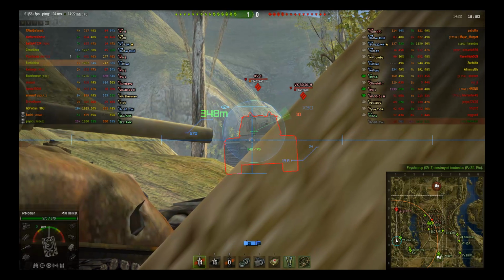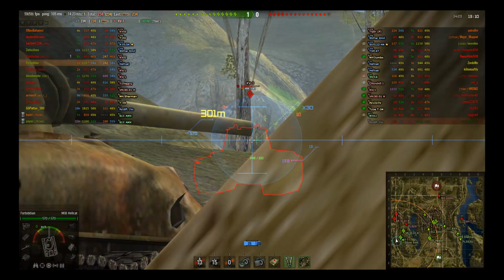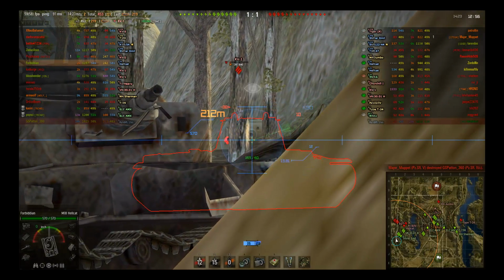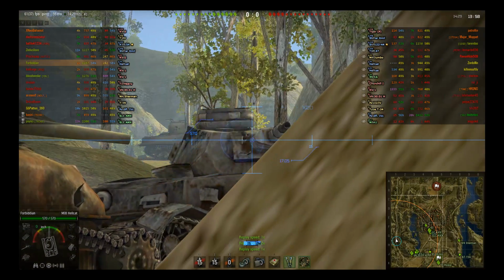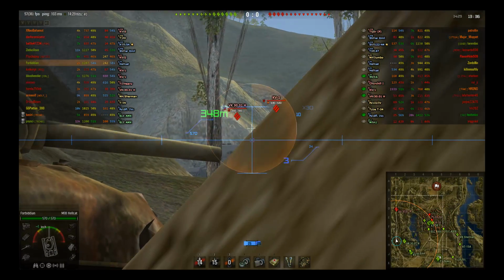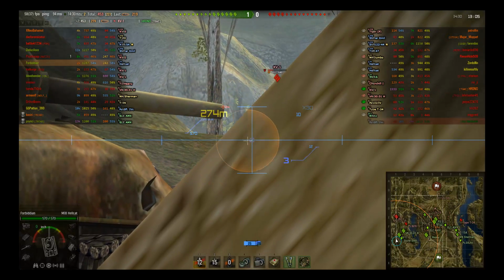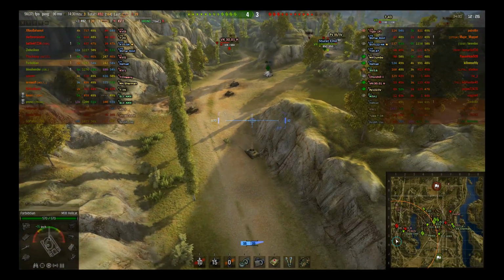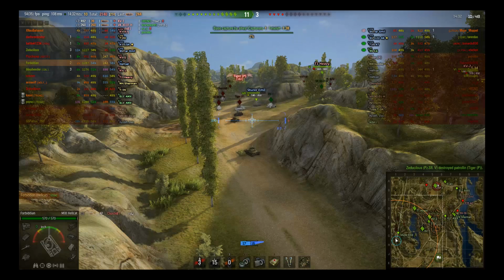World of Tanks Replay - How to Peekaboom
Guide on how to use hard cover and the element of surprise to get shots off when enemies can't return fire.

Times when it's safe to pop out and shoot people:

1) They are reloading.
2) They can't spot you.
3) Their turret is facing away from you and they can't turn in time.
4) They're moving and their shot won't be accurate enough to hit and pen you.
5) They can shoot you, but it's worth the trade.